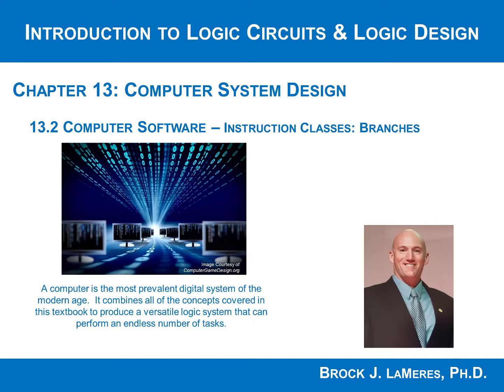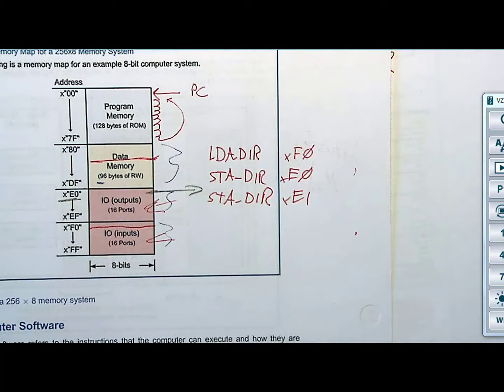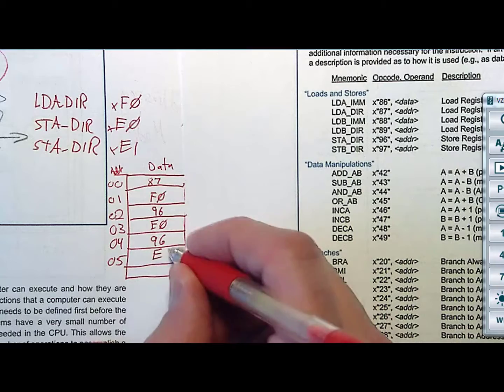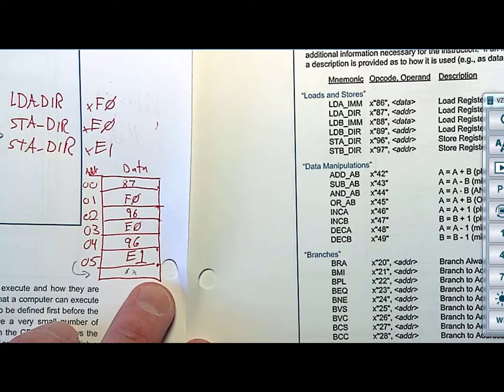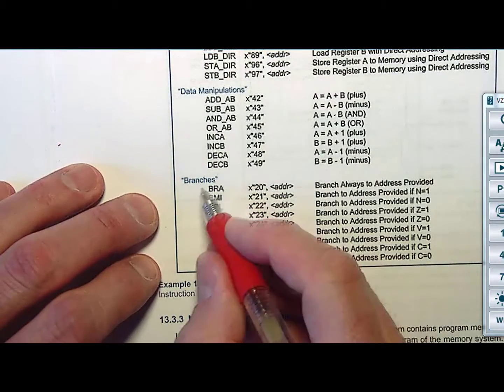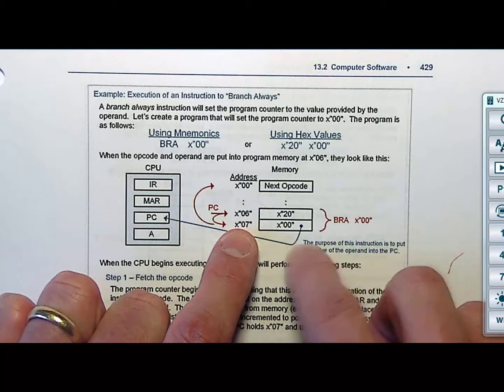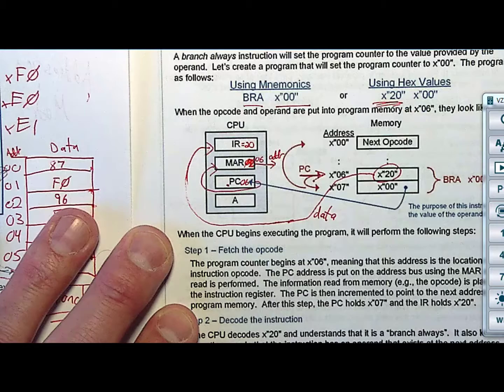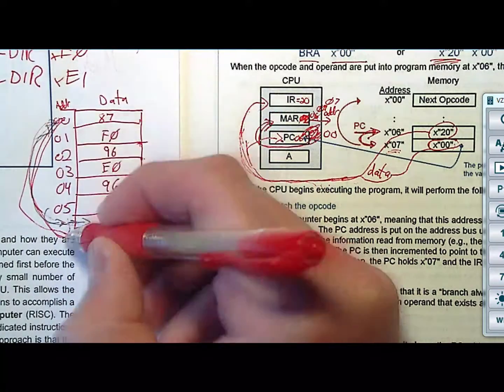13.2(e) - Computer SW: Instruction Classes - Branches